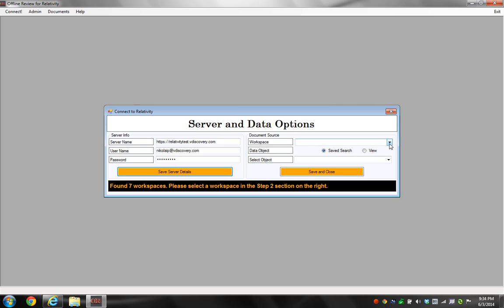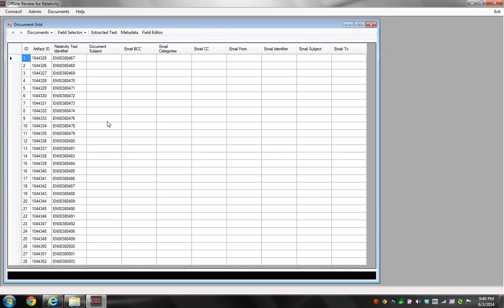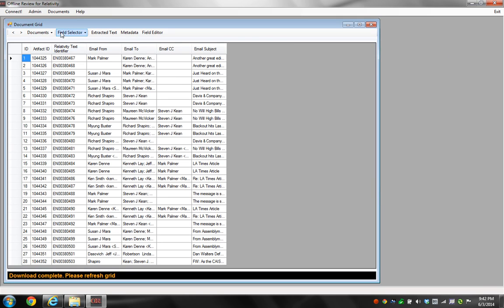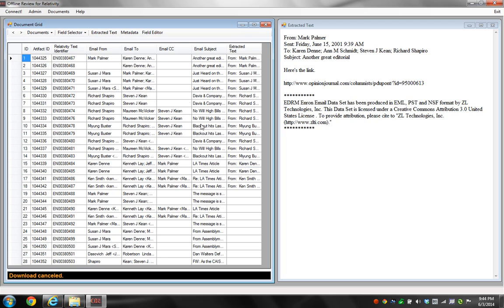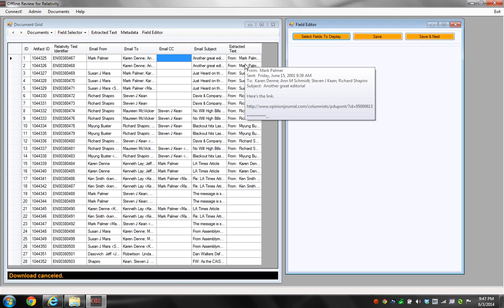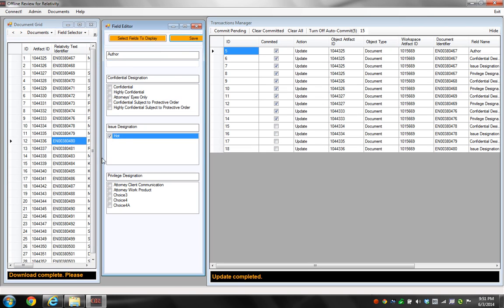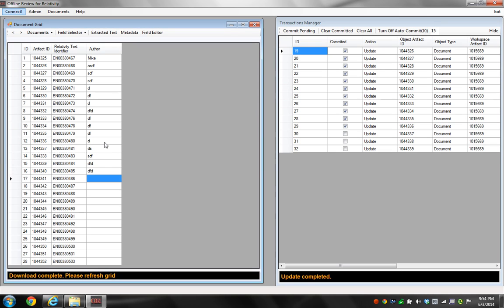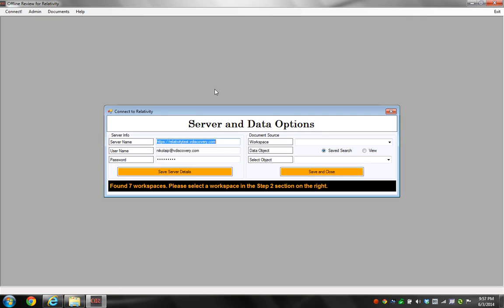Offline Review for Relativity